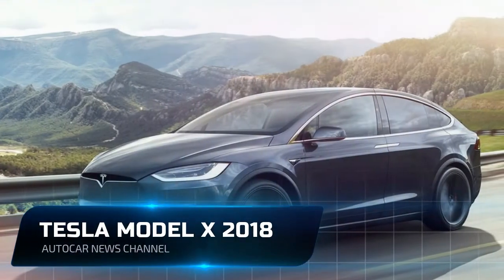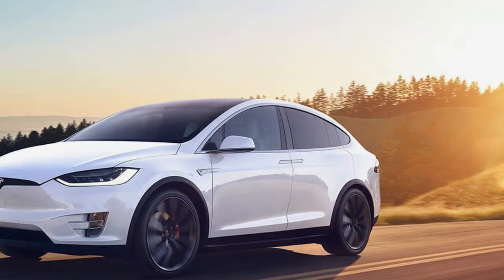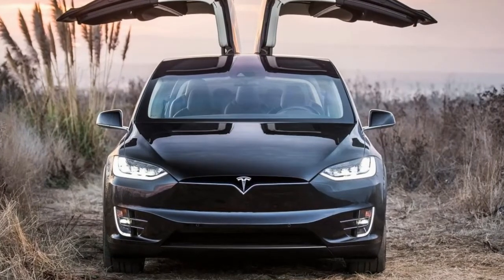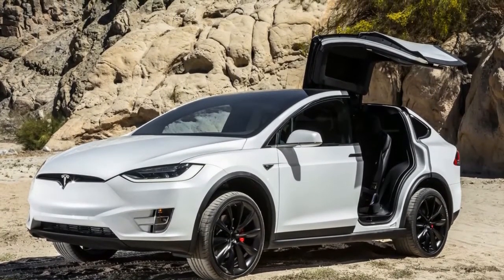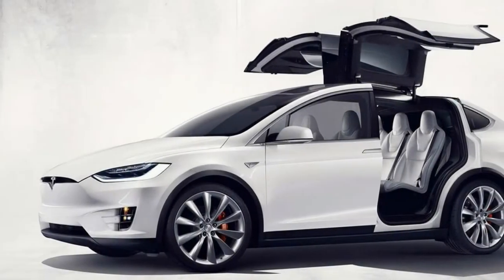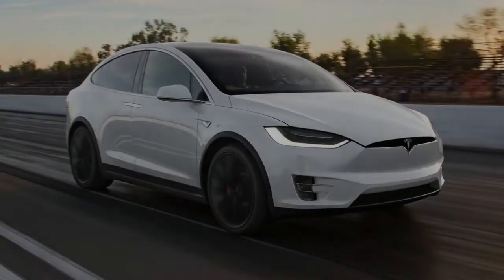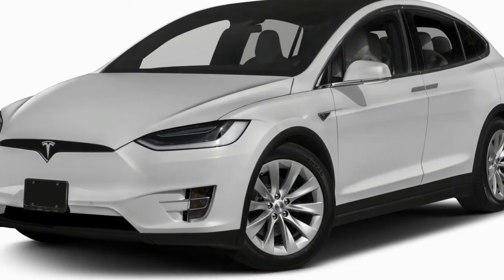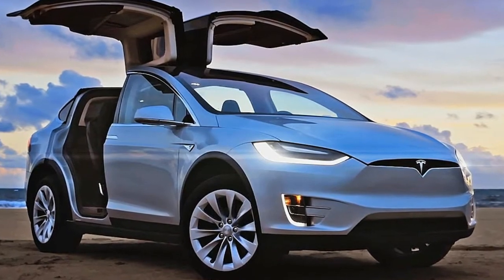[WOW] Tesla Model X 2018 Review - AutoCar News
These aren’t mere gullwing doors, though; they’re far more complex. Power actuated and lined with capacitive, inductive, and sonar sensors behind the aluminum skin to keep them from delivering an uppercut to your head or garage ceiling, the doors are hinged above the glass to automatically fold away from parked cars and obstacles. They’re probably the smartest doors ever fitted to a car. But do you want complicated doors? Mostly you just want doors to open easily, quickly, and provide a large-enough portal to let you into the cabin. Fully open, the Falcon Wing door provides a large entry, but it’s still easy to smack your head on the tip of the wing.